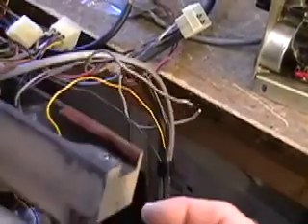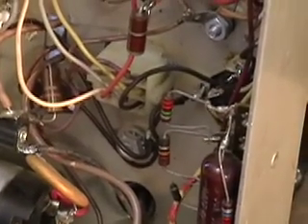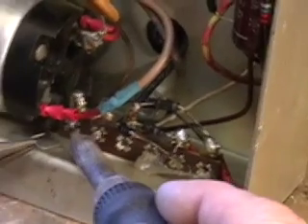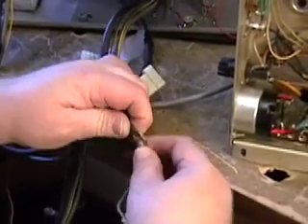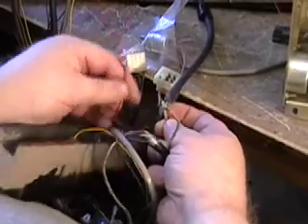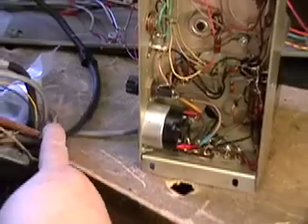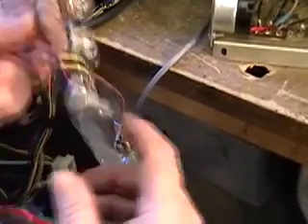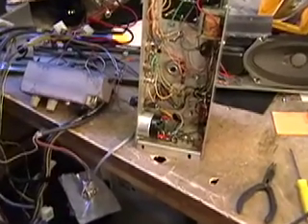Wurlitzer Piano 140B L.E.D Mod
How to install the Wurlitzer 140B LED Mod.